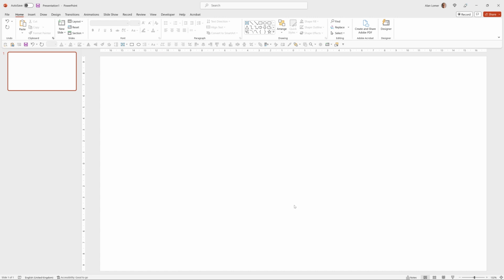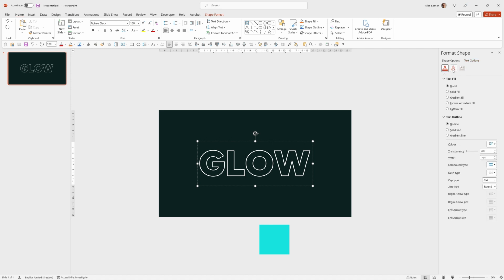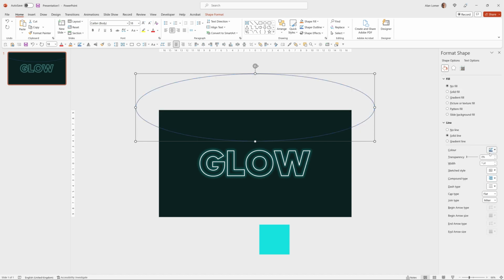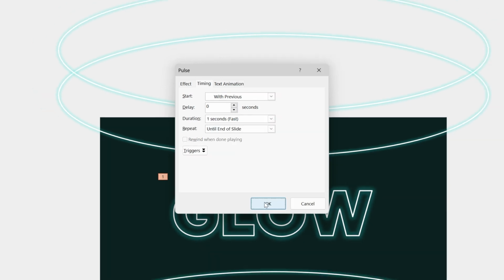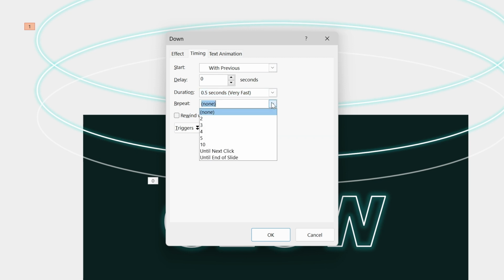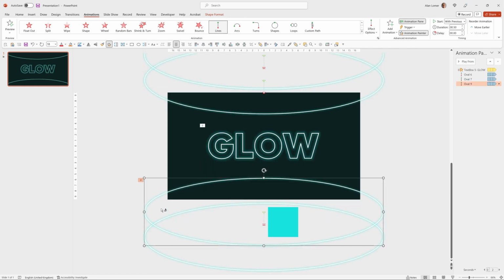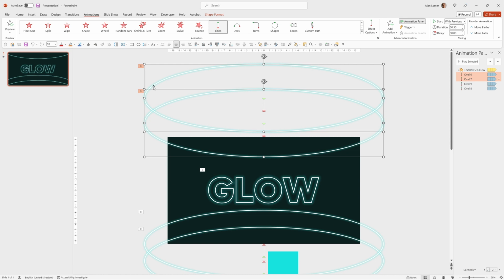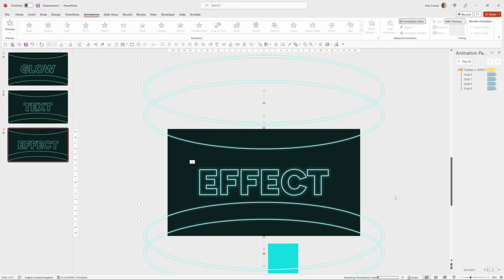How to make a GLOWING text ANIMATION in PowerPoint. An easy to follow step by step tutorial.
Become a PowerPoint and presentation design expert with my full courses at Udemy -